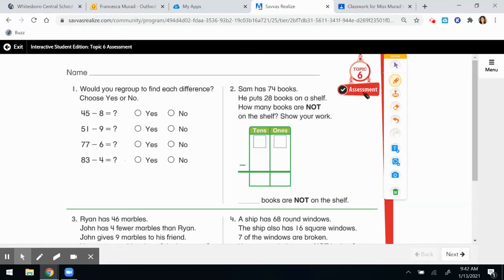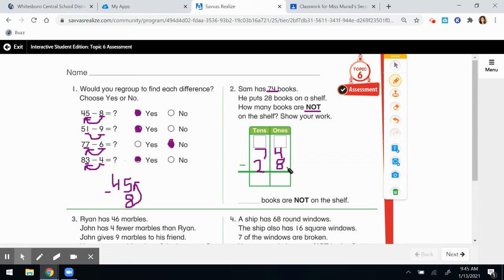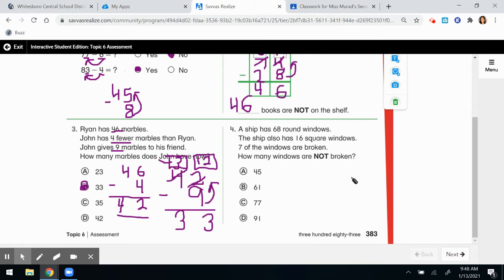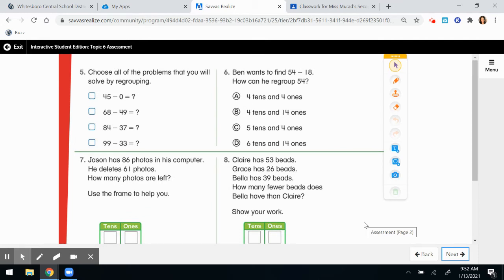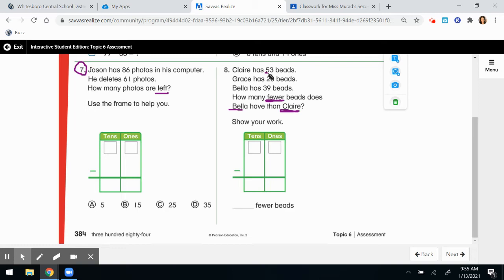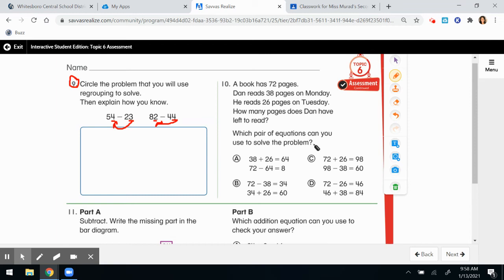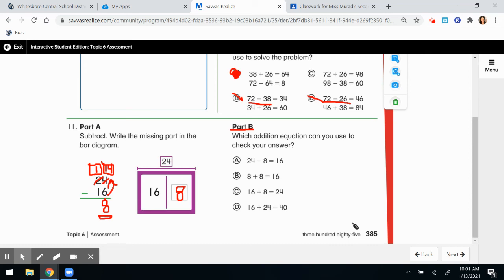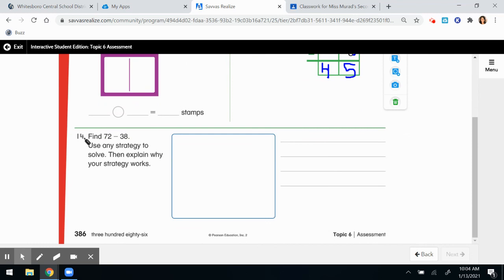Topic 6 Review